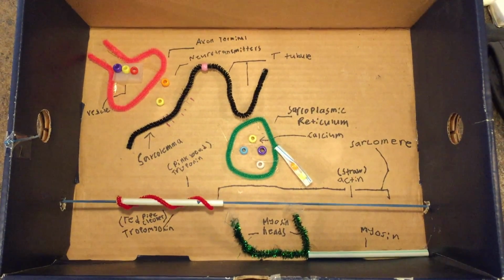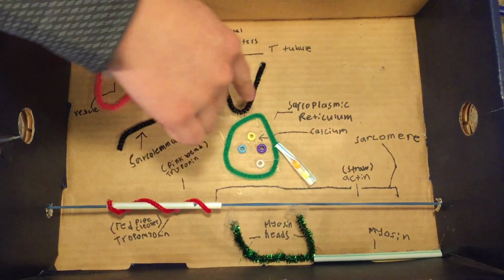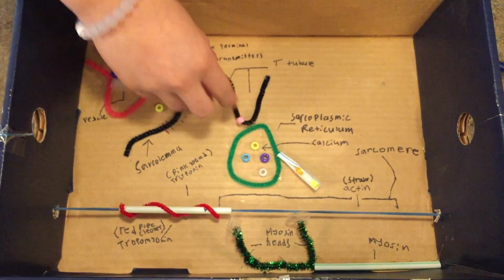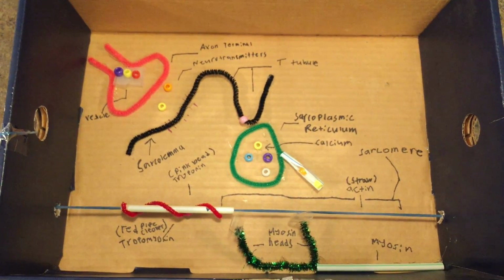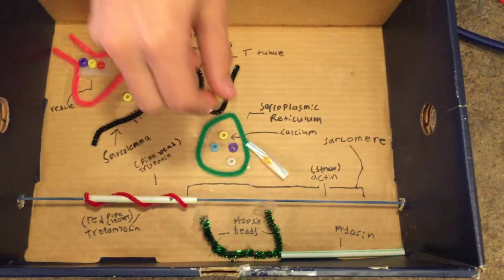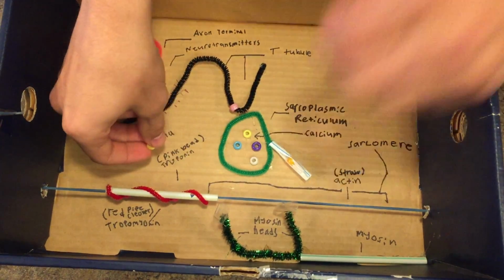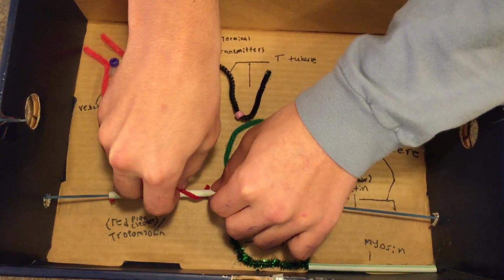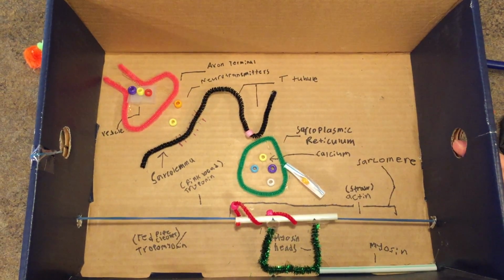4.2.5 Muscle Contraction - Jacob, Josh, Mitch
This video is about 4.2.5 Muscle Contraction